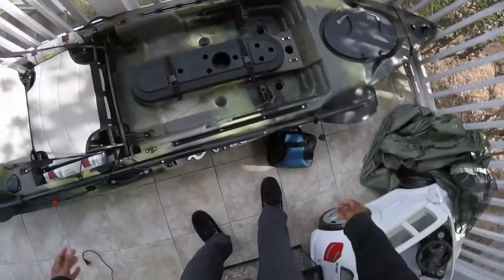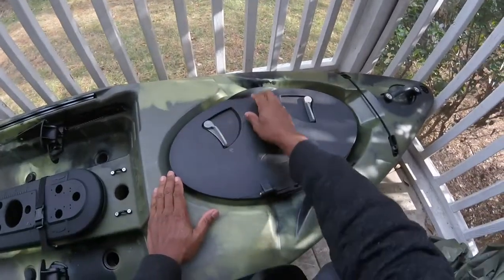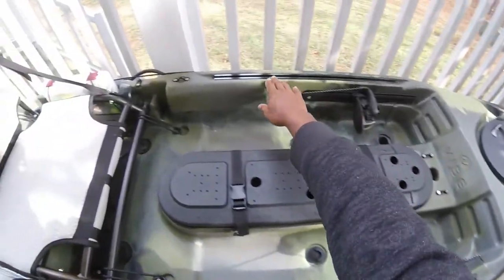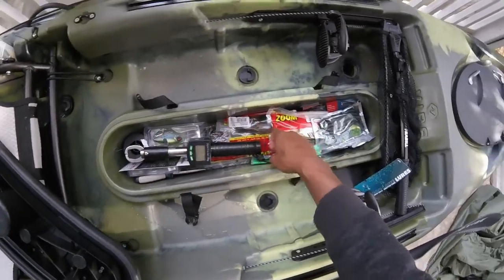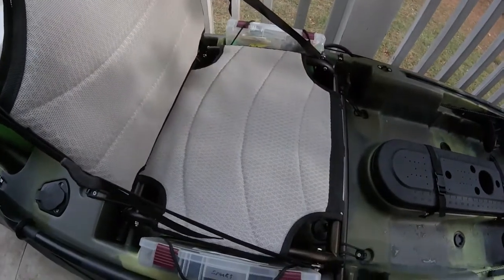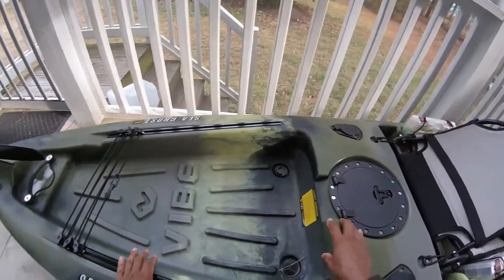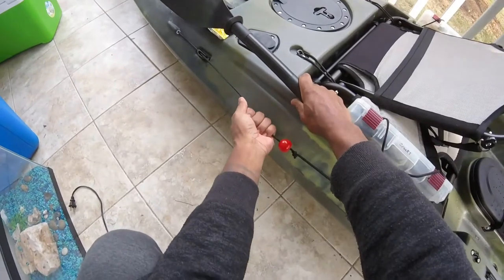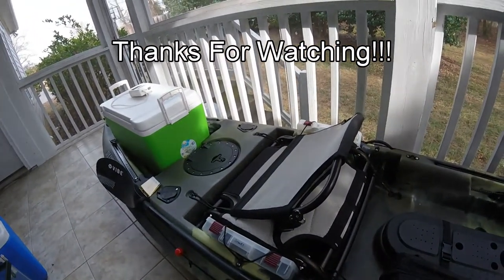Christmas Came Early for me this year!!!! My New 2017 Vibe Sea Ghost 130 Kayak